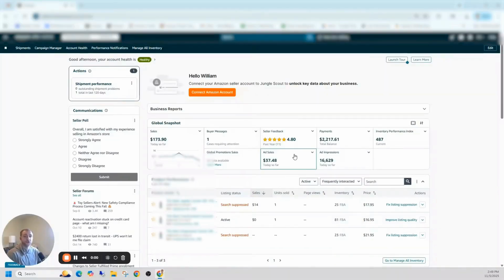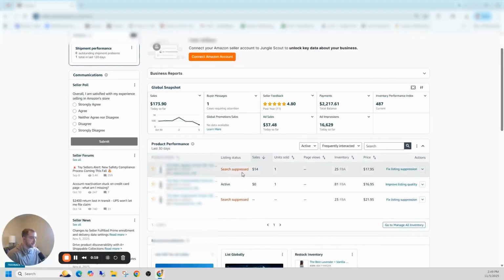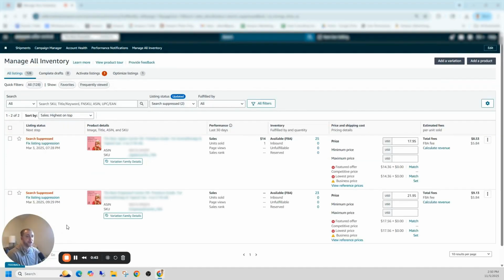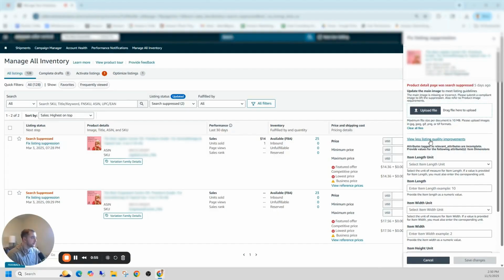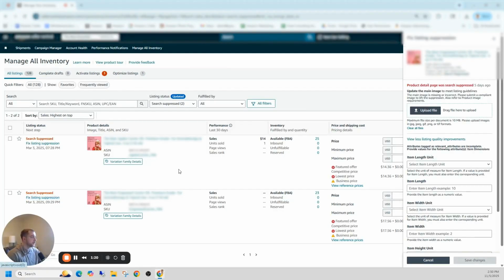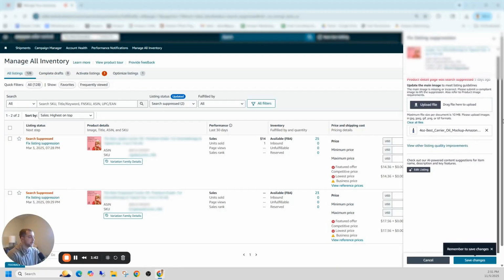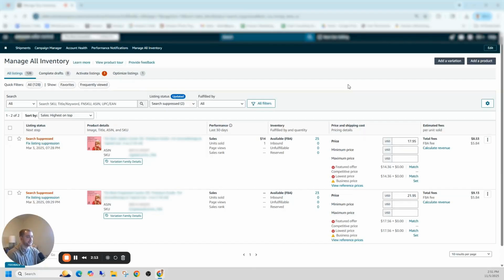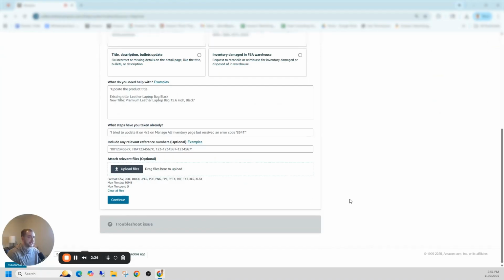Suppressed listing? Here’s an easy fix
Need expert help managing or restoring your listings? Contact Goat Consulting

Having your listings suppressed on Amazon can be frustrating, especially when it impacts your sales and visibility. In this video, we walk you through what a suppressed listing means, how to check if any of your listings are suppressed, and step-by-step instructions on how to fix them.

We’ll cover:

How to identify suppressed listings in Seller Central

Common reasons listings get suppressed (missing images, titles, attributes, etc.)

How to fix suppressed listings quickly and prevent future issues

Tips for maintaining healthy listings and staying compliant with Amazon’s latest policies

If you sell on Amazon, you should regularly search for suppressed listings instead of waiting for your sales to drop. This video gives you a practical, screen share walkthrough that you or your team can follow today.

Whether you manage a handful of SKUs or a large catalog, staying ahead of suppressed listings will protect your traffic, conversion, and revenue while keeping your account in good standing with Amazon.